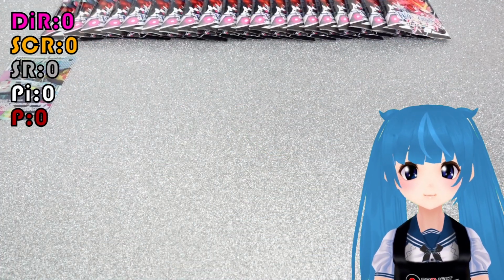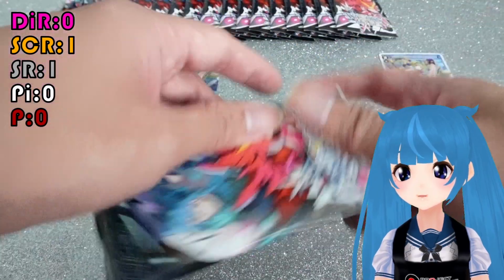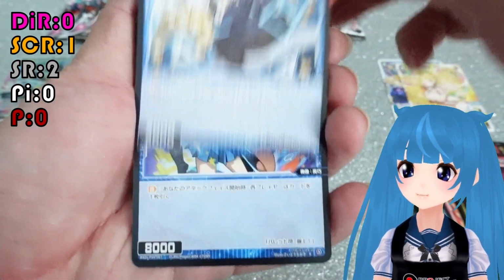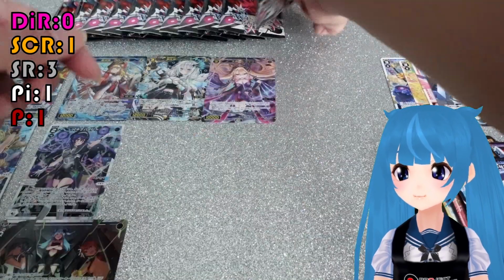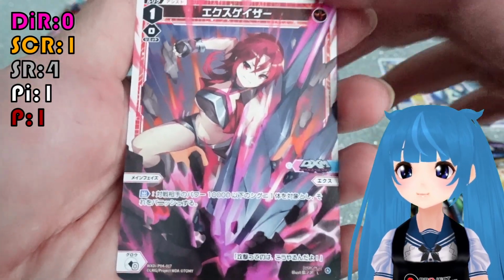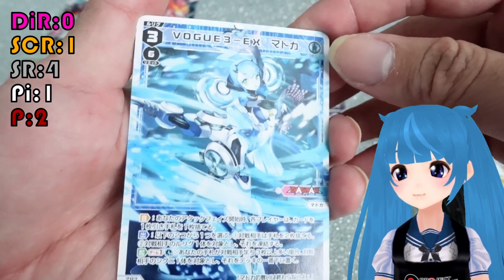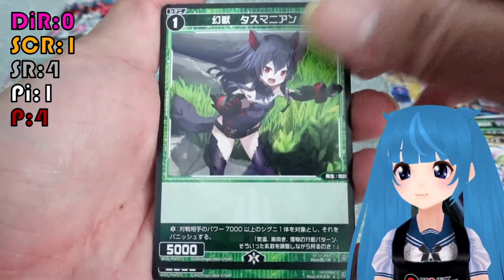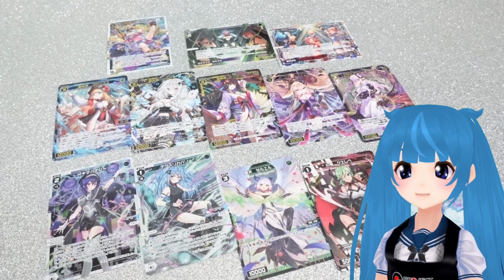WIXOSS TCG Booster 2 Pack Opening with GeNNi 店長!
Pack opening of WIXOSS TCG Booster 2 with, GeNNi 店長 +

We hope to bring many, many exciting product reviews to you in the near future!